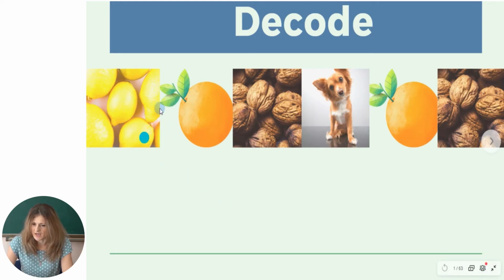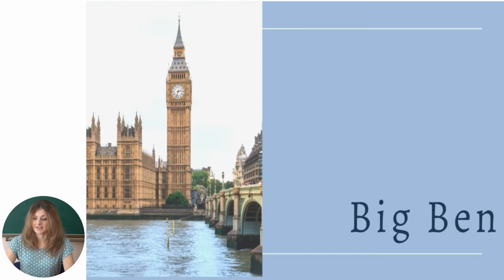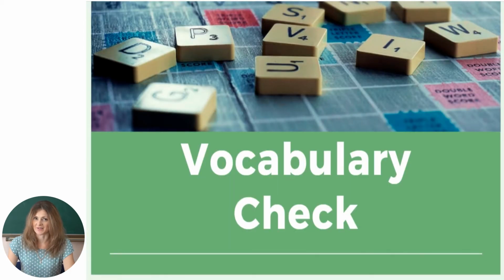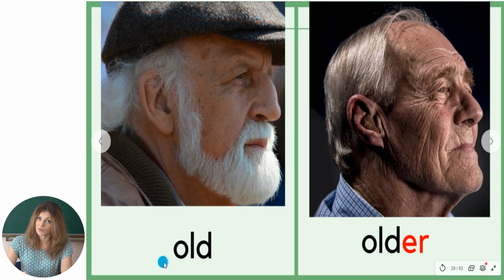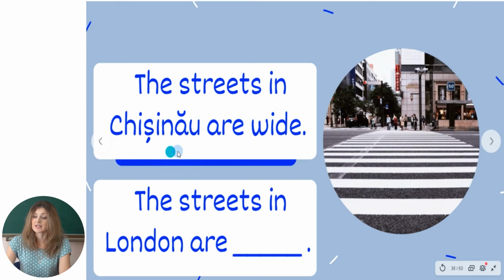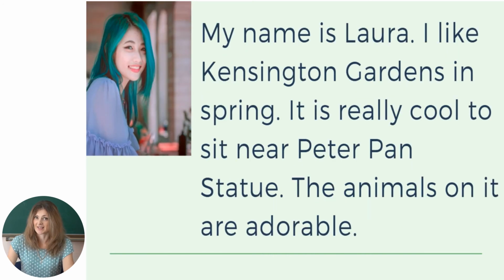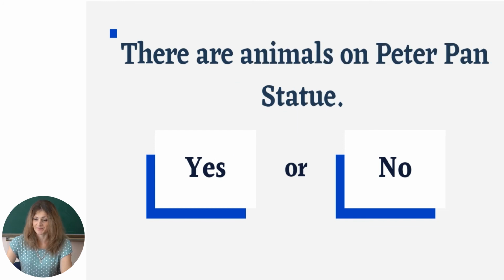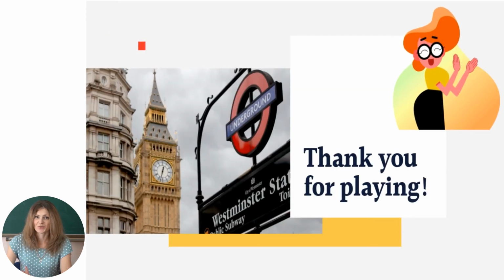Limba engleză, clasa a III-a, This is London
Tema: This is London
Profesor: Vascan Olga
Autor: Vascan Olga

La data de 22 mai 2020, Ministerul Educației, Culturii și Cercetării al Republicii Moldova și Primăria municipiului Chișinău au semnat un memorandum de cooperare în scopul diversificării și îmbunătățirii conținuturilor curriculare online precum și creării unui instrument didactic digital, care facilitează accesul la procesul educațional, în temeiul prevederilor articolului 128, alineatul (6) al Codului educației nr. 152/2014. Partenerii de implementare a proiectului în etapa a doua: Direcția generală educație, tineret și sport a Consiliului municipal Chișinău, Centrul de Tehnologii Informaționale și Comunicaționale în Educație, Clasa viitorului - Centrul Național de Inovații Digitale în Domeniul Educației,  TEKWIL -  Centrul de excelență în Domeniul TIC , Universitatea Tehnică a Moldovei și Academia de Inovare și Schimbare prin Educație.